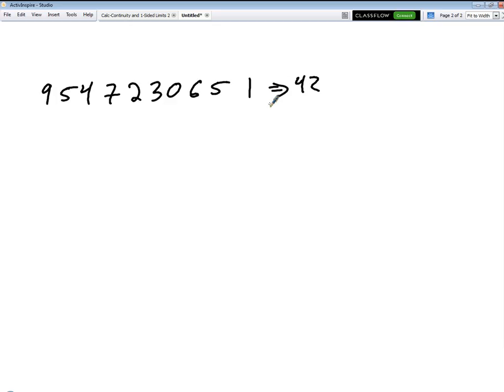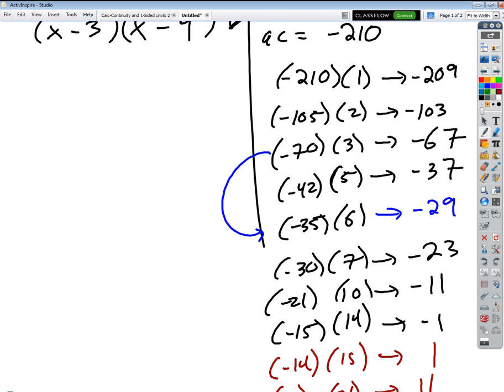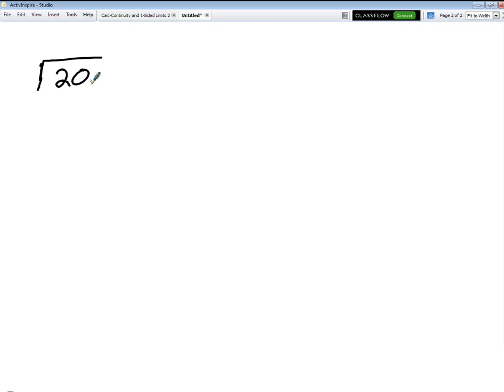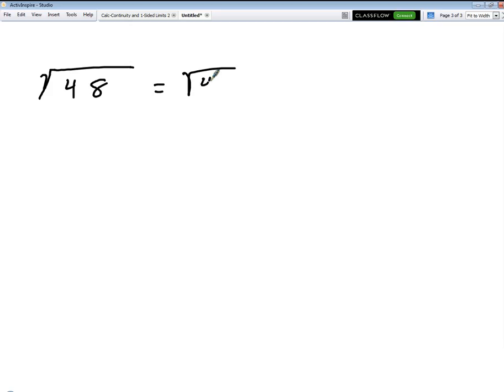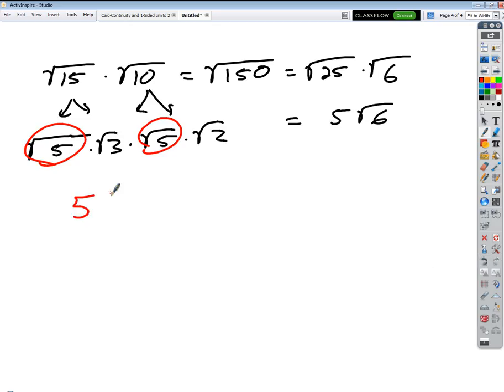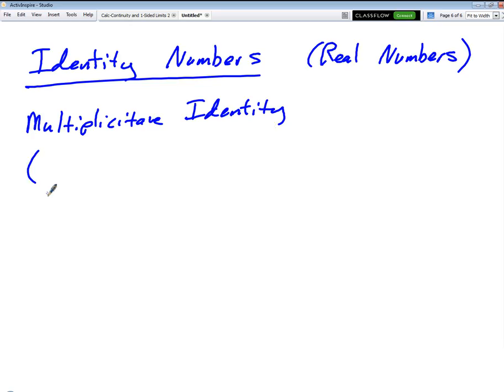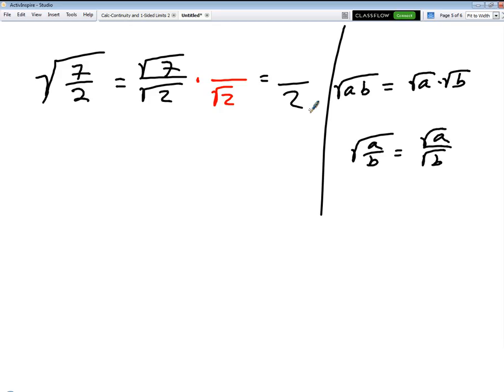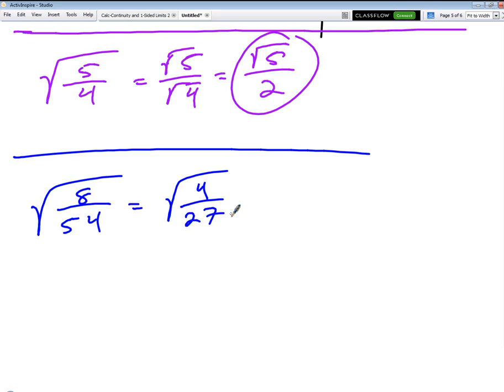Simplifying Radicals 2015-09-21